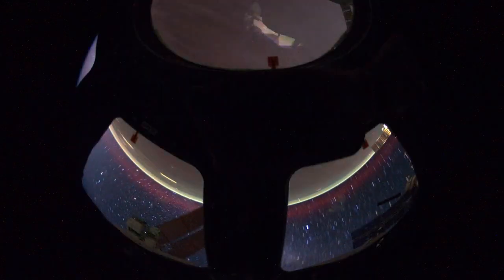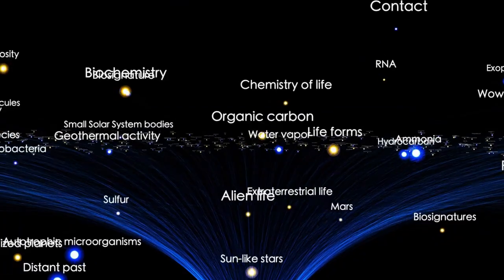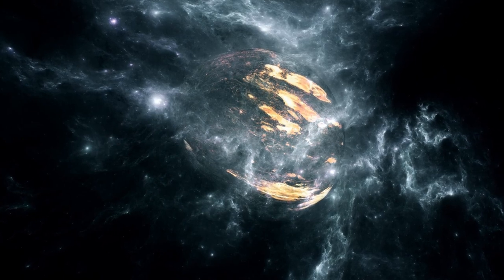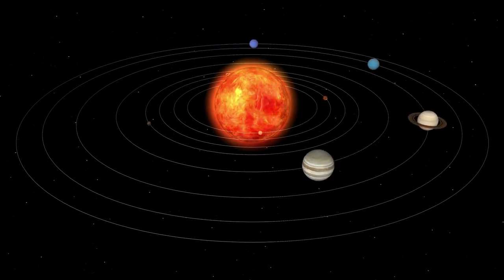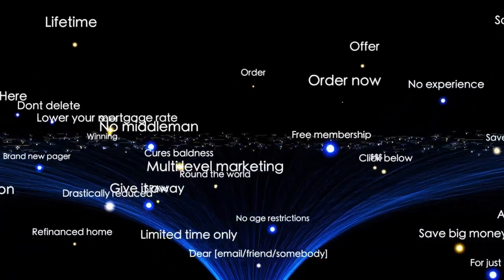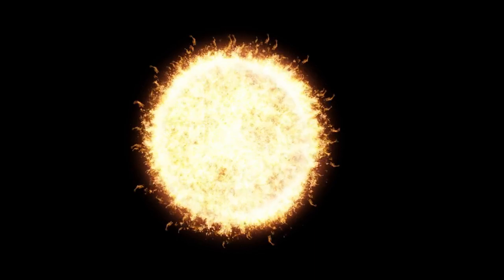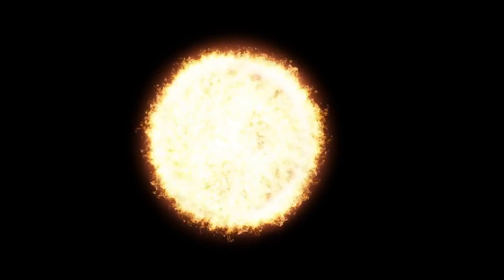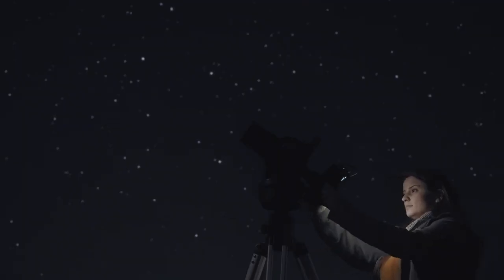Betelgeuse Star Explosion Will DESTROY EVERYTHING in 2 Weeks